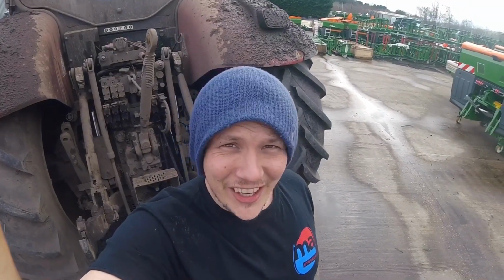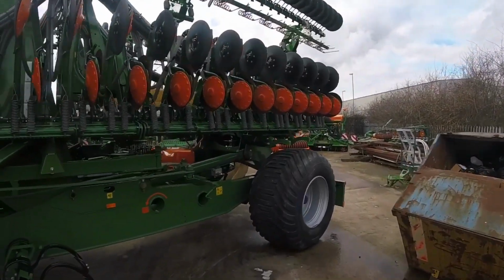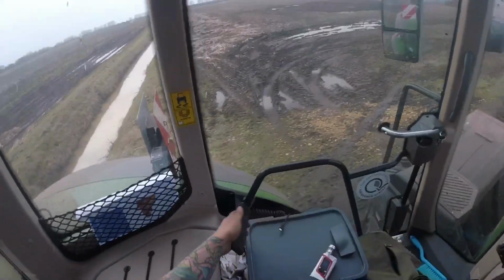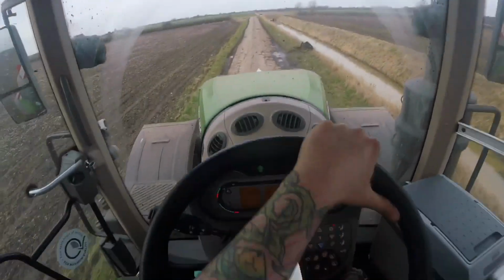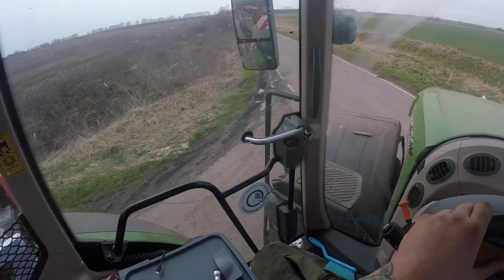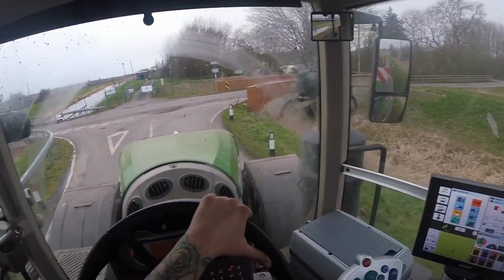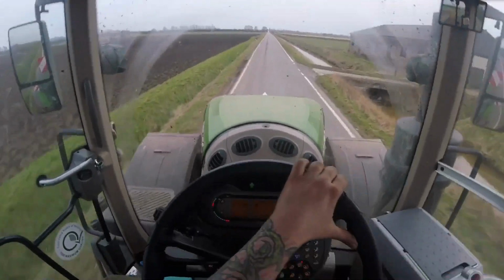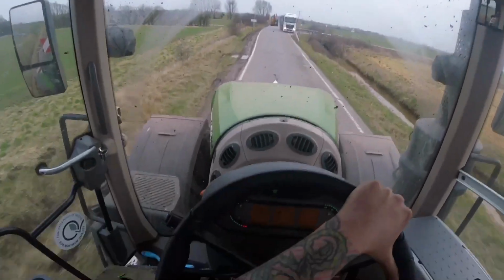Picking up a BRAND NEW toy!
Picking up a brand new Amazone citan 120001c
And a quick chat in the fendt 1050